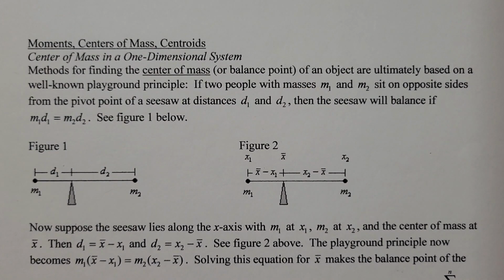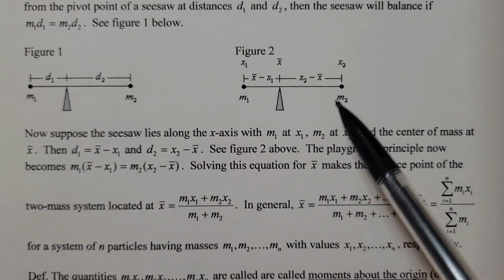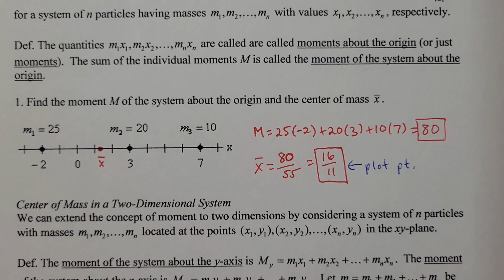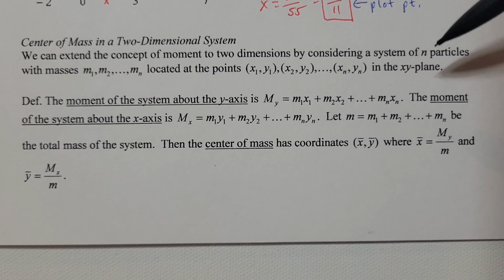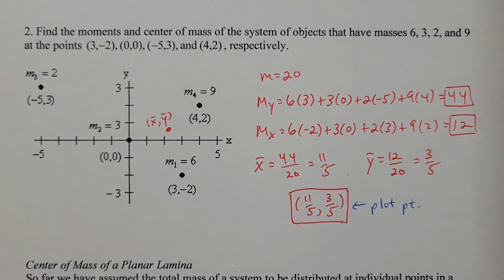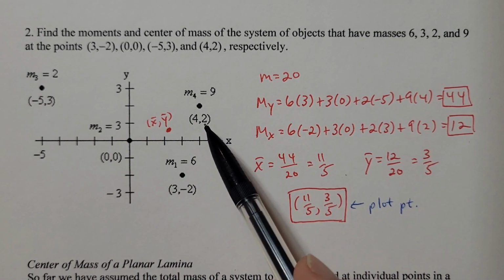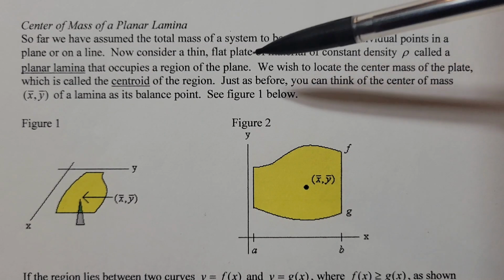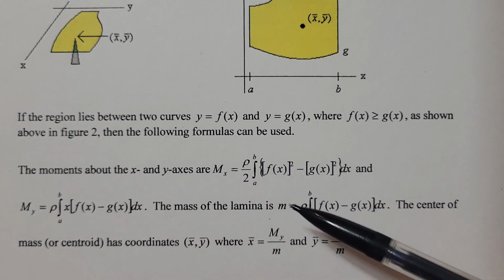Spielman 223 notes video #027